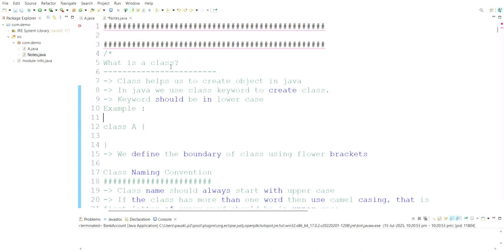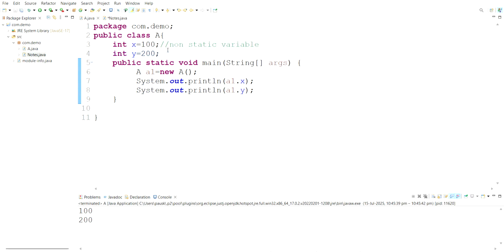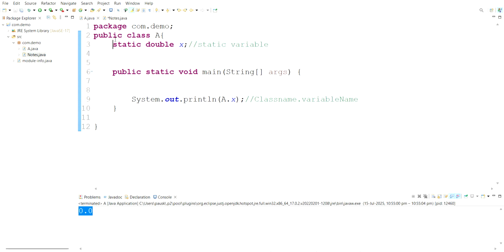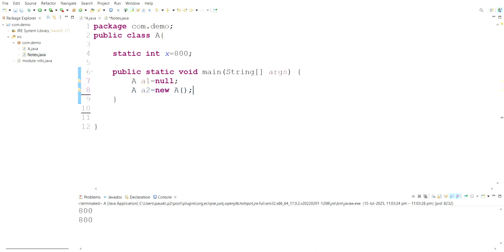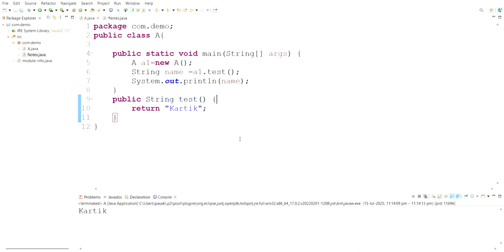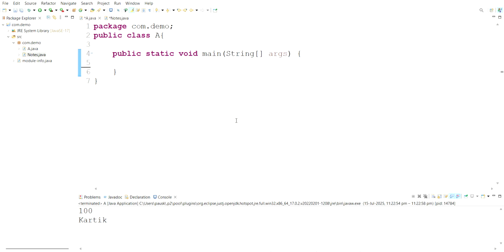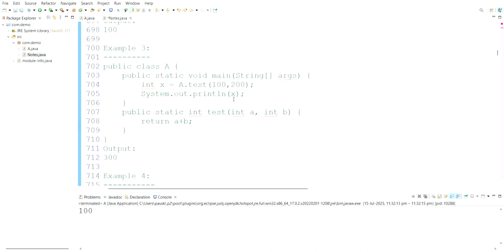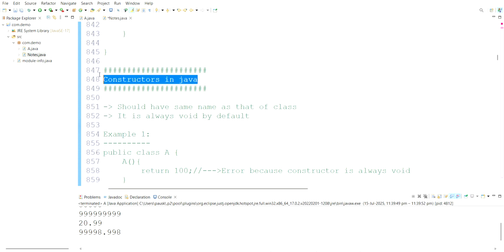Java Tutorial for Beginners | Core Java tutorial easy way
Static variables in java ,nonstaticvariables in java ,local variables in java ,new keyword in java ,methods in java , non static method in java , static methods in java , data types in java ,size of data types in java , what is class in java , objects in java